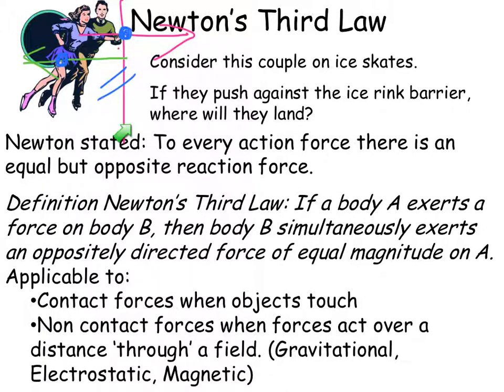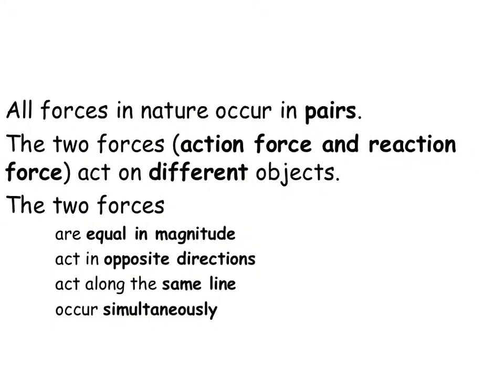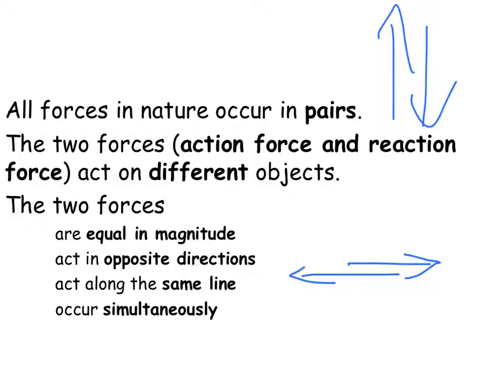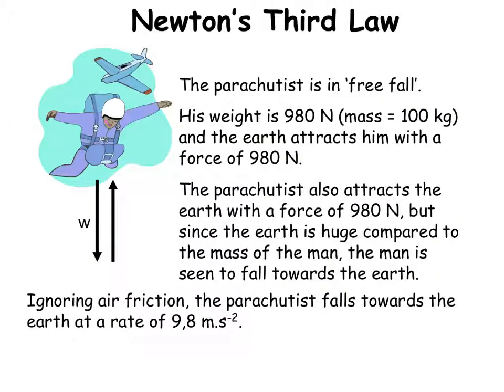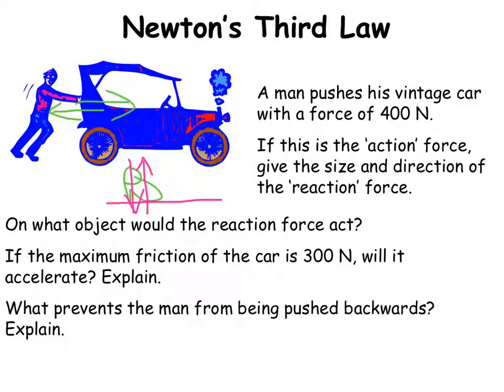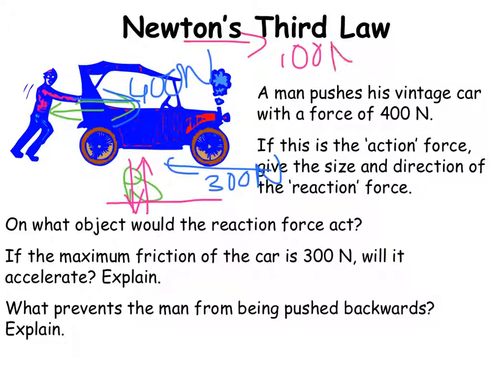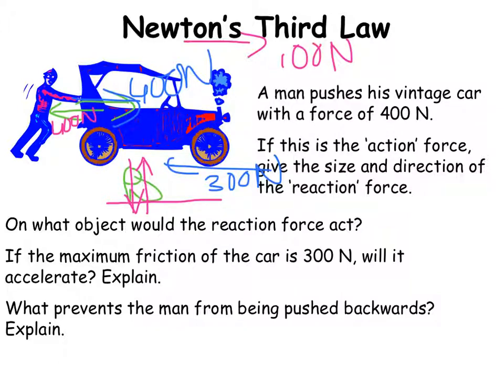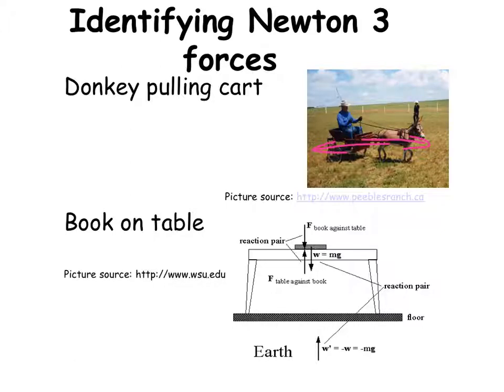6.4.2 Newton's Third Law